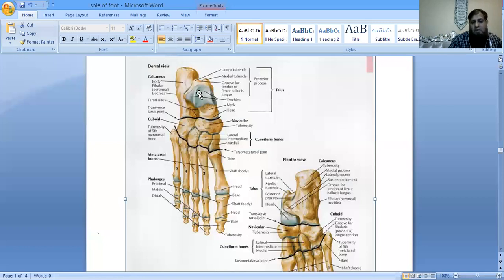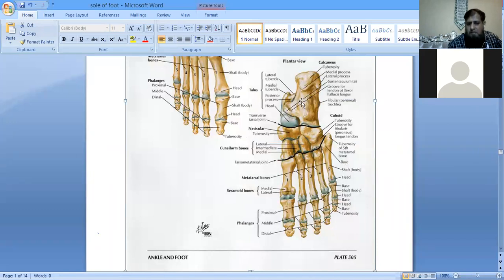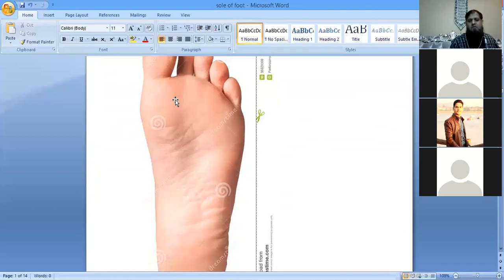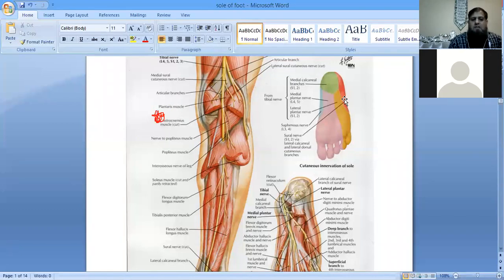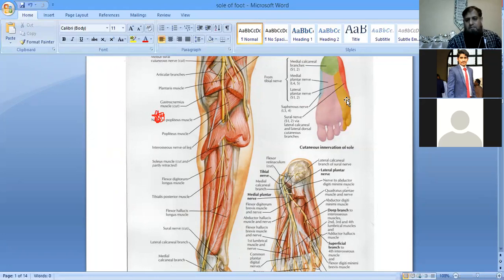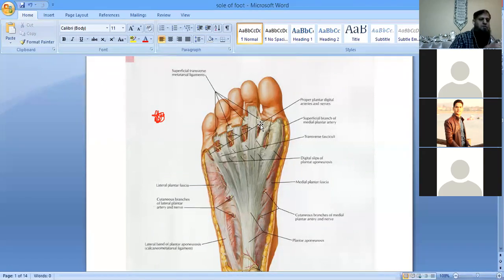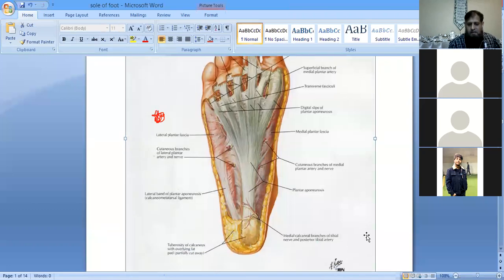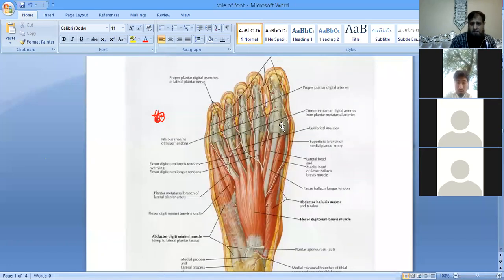SOLE OF FOOT 1 | DR. SHAHID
BONY LAND MARKS
SKIN AND SUPERFICIAL FASCIA OF SOLE
PLANTAR APONEUROSIS
MUSCLE LAYERS